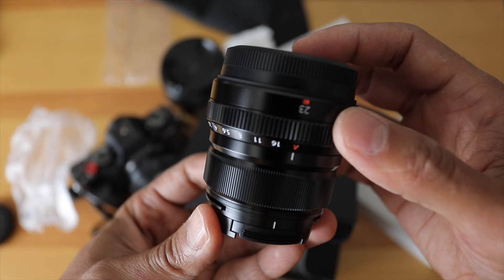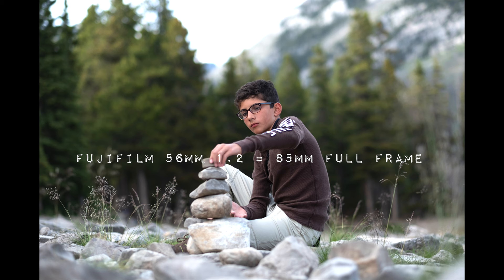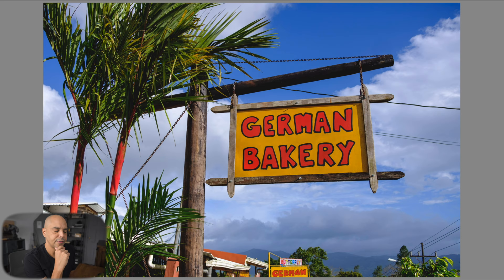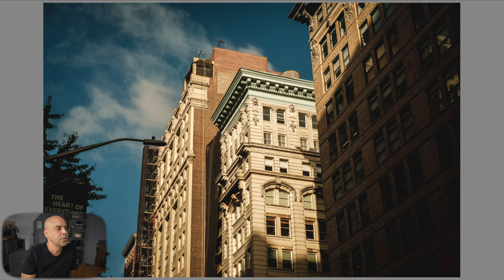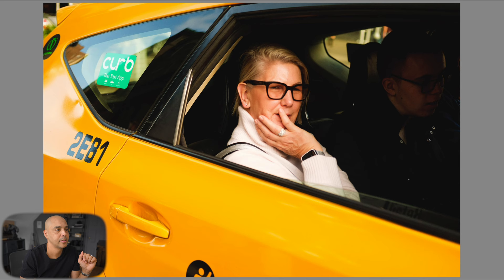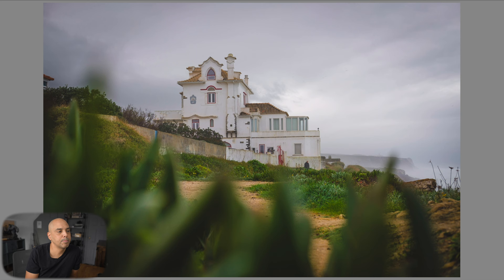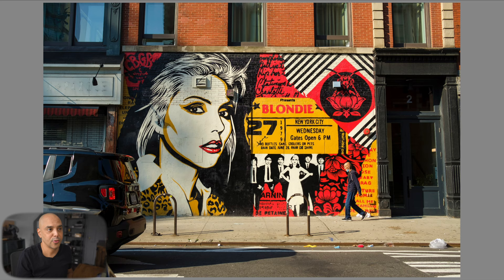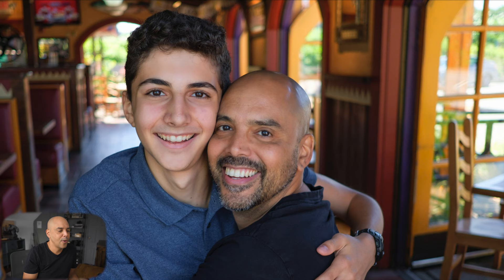Can you spot a 23mm vs a 35mm?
Does it really make a huge difference?  Choosing between the Fujifilm 23mm and 35mm is always a big decision.  In this video, we try to guess which Fujifilm lens is which!